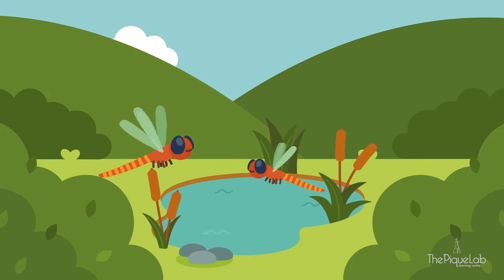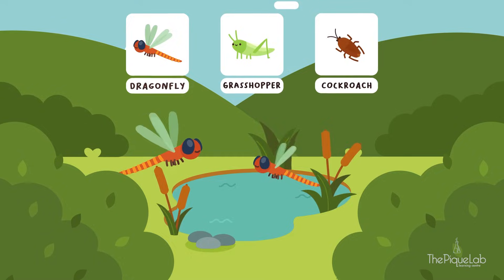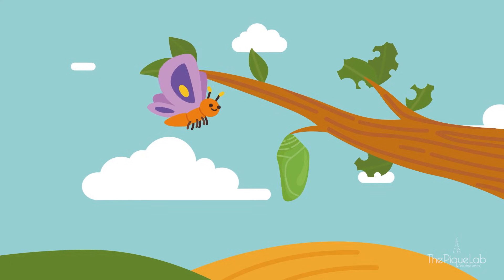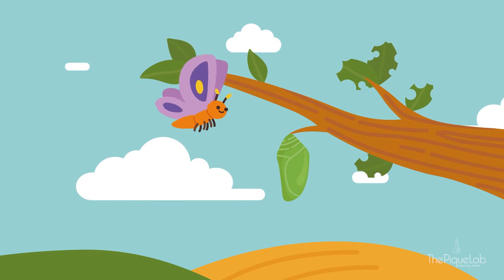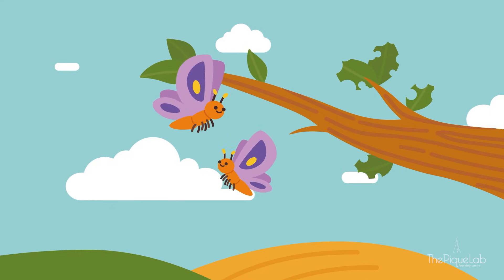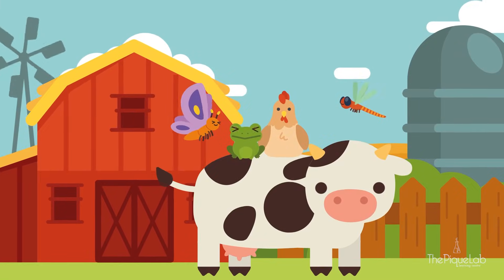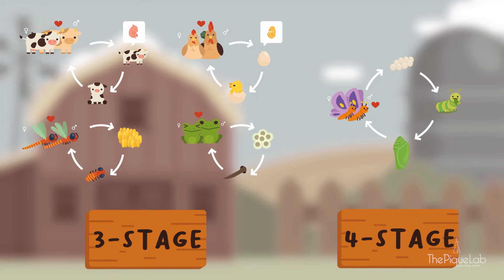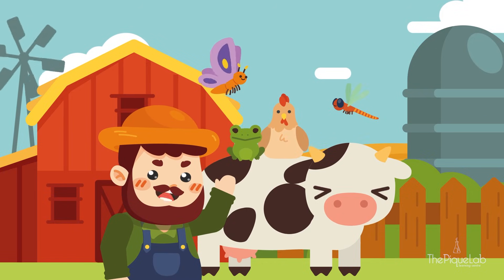Animal Life Cycle Types and Stages | Primary School Science Animation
How do different types of animals grow from birth to adulthood?

Join Farmer McDonald as he tours us around his farm to introduce us to the different types and stages of the animal life cycle!

Learn all about the basics of life cycles, examples, and more; with the concepts made simpler for primary-schoolers to understand better.

Gain knowledge in the following Science concepts:

- 3 Stage Life Cycle and Types (Mammals, Birds, Fishes, Some Insects, Frogs and other Amphibians)
- 4 Stage Life Cycles (Some Insects such as Butterflies, Mosquitoes, and Beetles)
- Terms such as the Egg stage, Birth, Larva, Moulting, Pupa, Metamorphosis, Adult Stage

... All while having fun with Farmer McDonald!

Hosted by: Mr Malcolm Madu Pal, PSLE Science Specialist, The Pique Lab